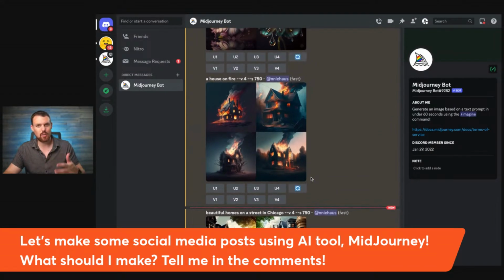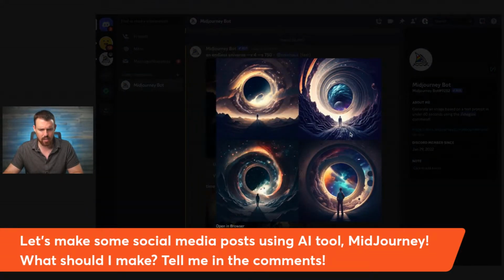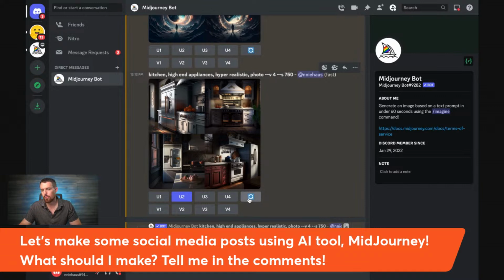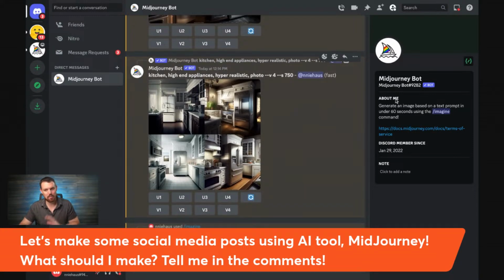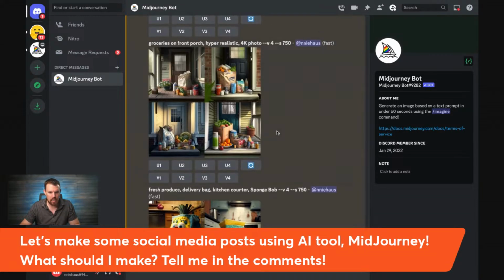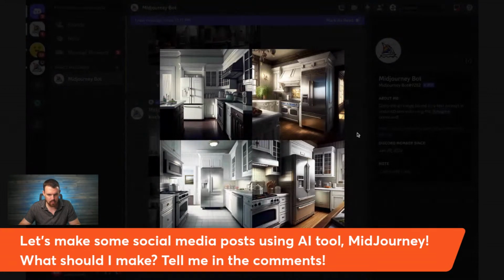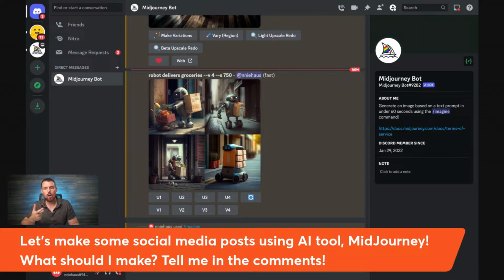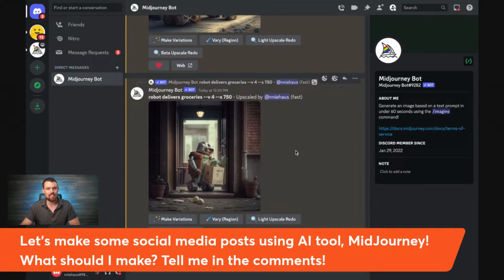Using AI to Create Social Media Posts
MidJourney is an incredible AI image generation tool! Watch me use it to create social media graphics in this live demo.